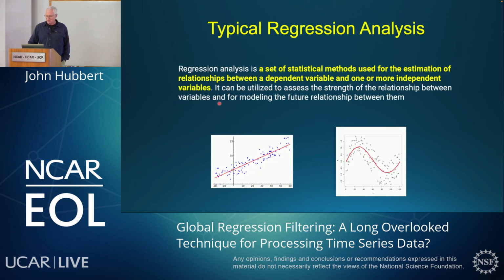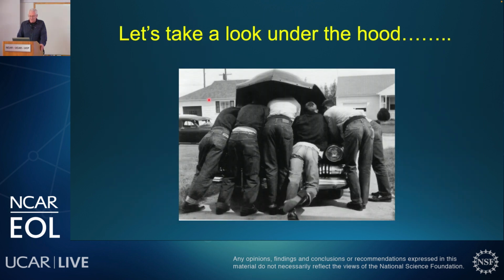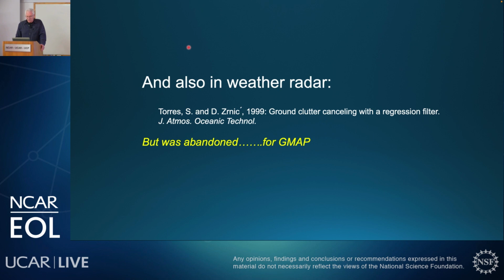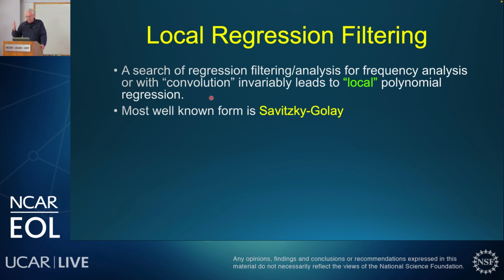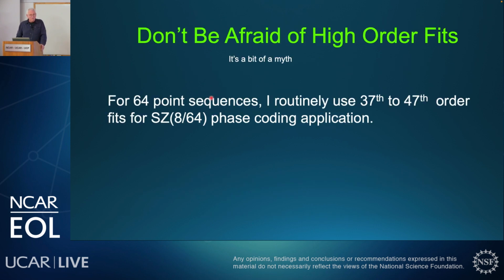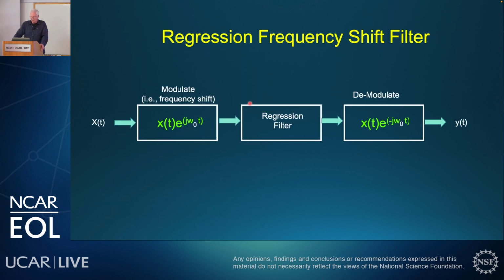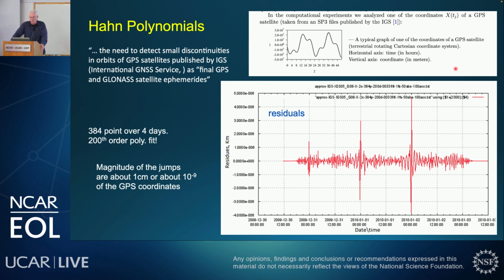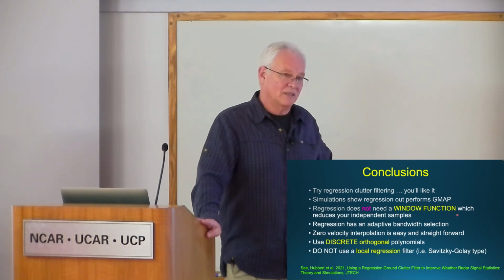Dr. John Hubbert - 02/21/23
TITLE: Global Regression Filtering: A Long Overlooked Technique for Processing Time Series Data?

SPEAKER: Dr. John Hubbert - NCAR/EOL